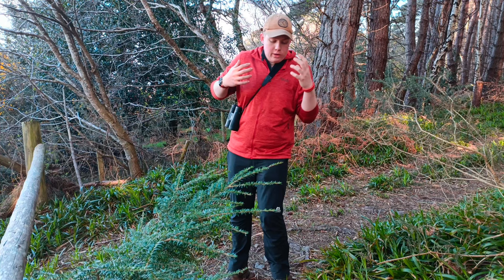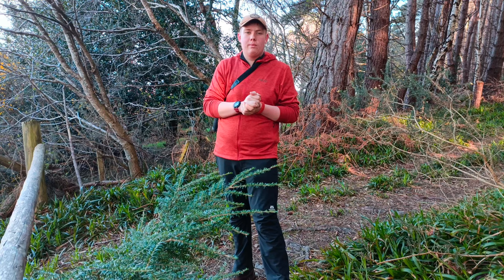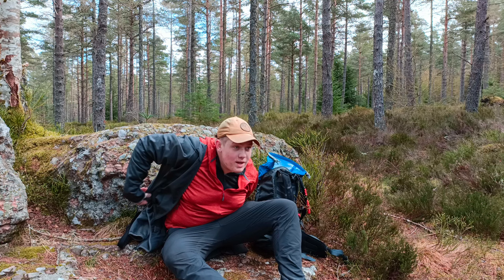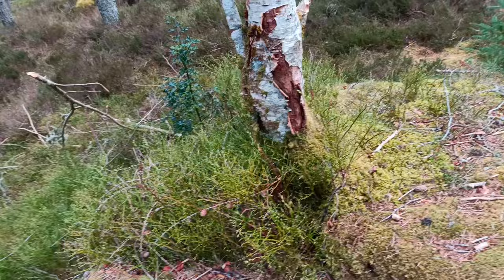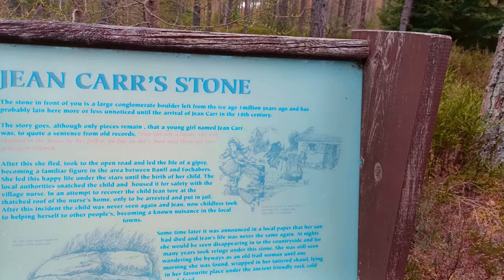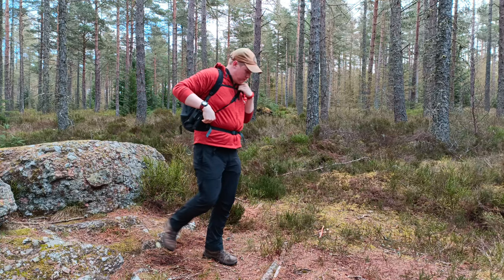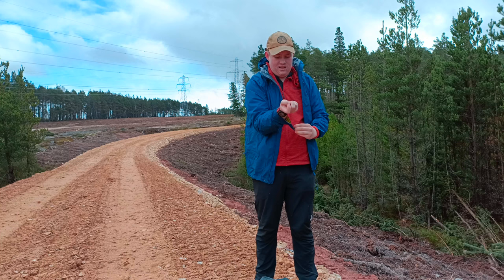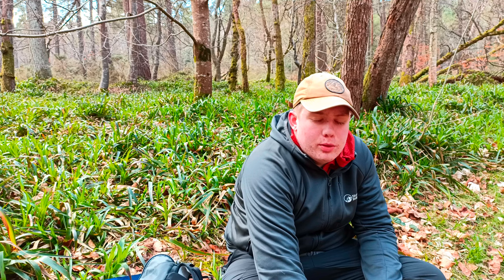How I LAYER When HIKING | A More Technical OUTDOOR CLOTHING System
In this week’s video we take a look at a more complex system of outdoor clothing, the system I use while hiking.

01:46 - Baselayer & Midlayer 1
04:42 - Midlayer 2
10:30 - Shell Layer
12:50 - Warm Layer

Sláinte,
Adam